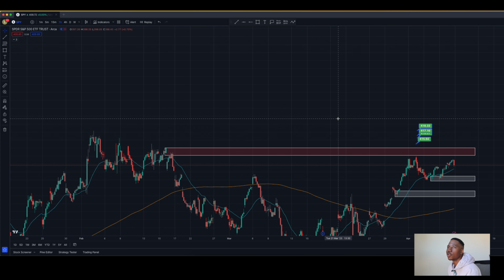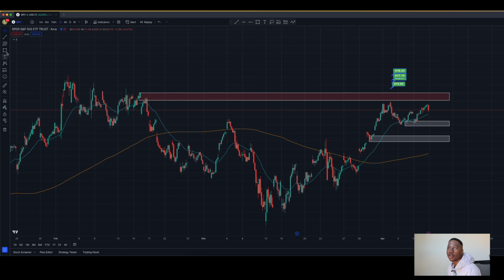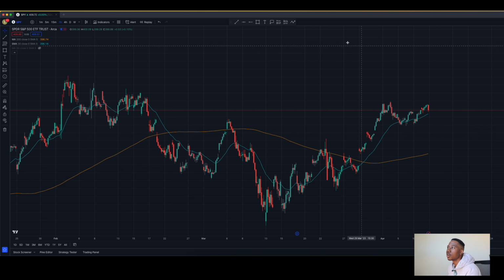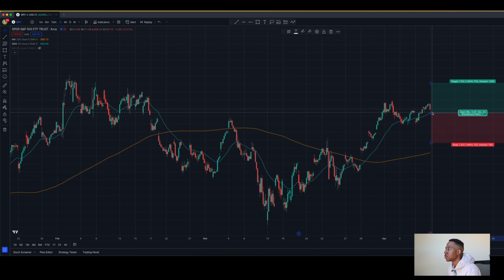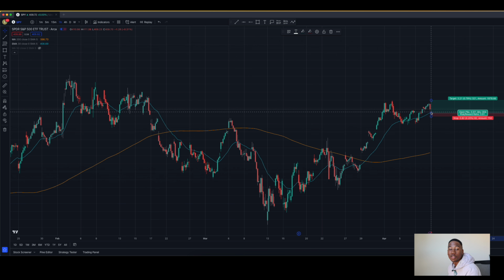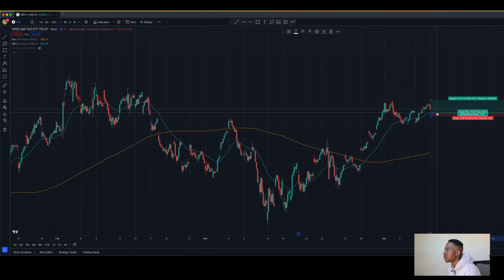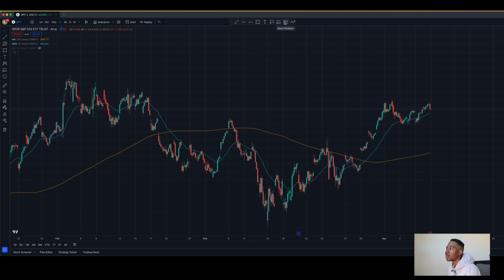Options Trading Success: Learn to Steer Clear of This Critical Error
In this video, we will go over a critical error that I see many options traders making that is causing them to lose THOUSANDS of dollars.

After we identify the error, I will show you one way to get around it to improve your trades!

►FREE STOCKS:
- Get 12 free stocks valued up to $30,600 when you open and deposit ANY amount with Webull
- Get up to 15 free stocks when you sign up and make a deposit with MooMoo

BEST CHARTING SOFTWARE:
- Sign up for free or get $10 off a monthly subscription, or $30 off a yearly subscription

Chapters:
Intro: 0:00
The Mistake: 0:33
The Tool: 1:19
Example 1: 2:40
Example 2: 4:26
Conclusion: 5:15